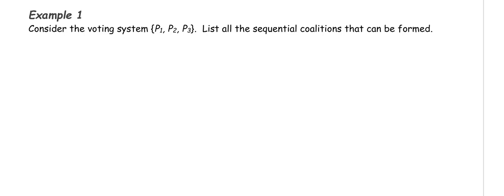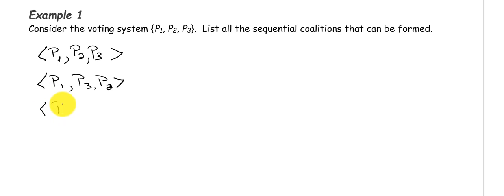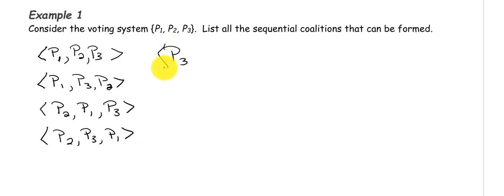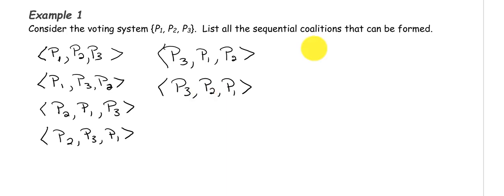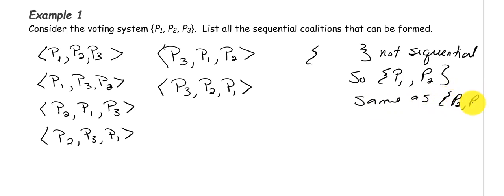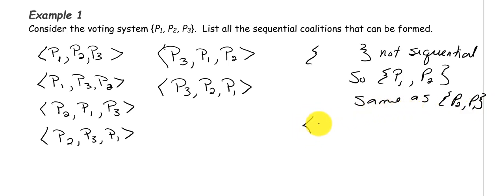Shapley Shubik Power Distribution Example 1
In this video we will learn how to calculate the Shapley-Shubik Power Distribution for a weighted voting system.